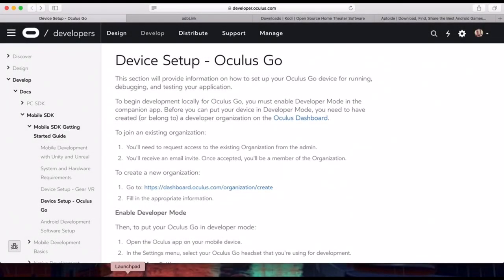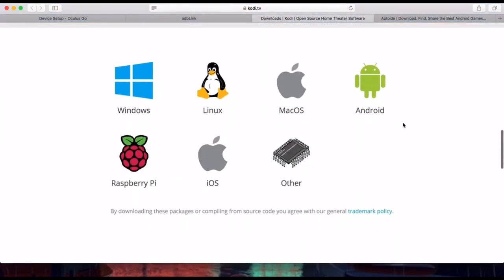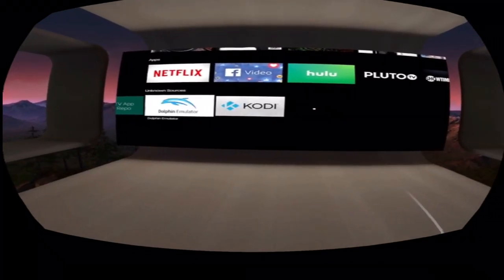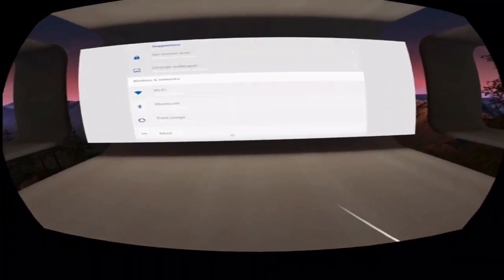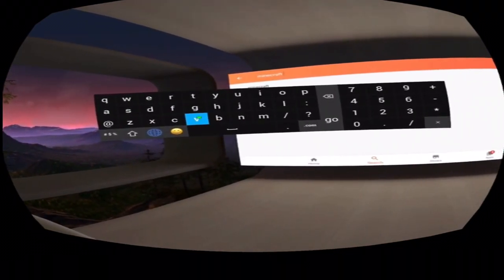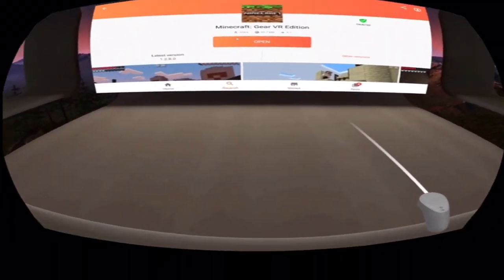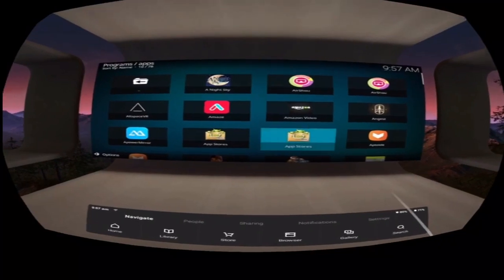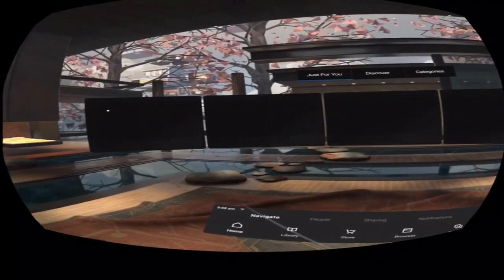How to install Minecraft VR on your Oculus GO and Quest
Developer setup: ://ocul.us/2wKyMod